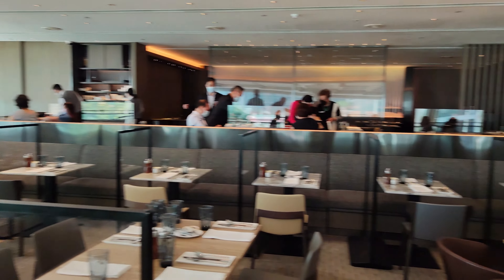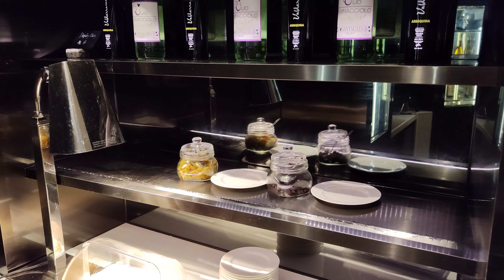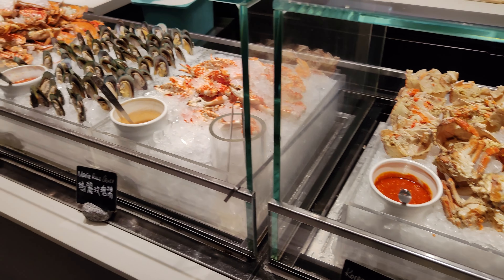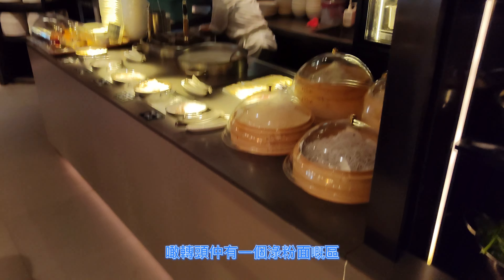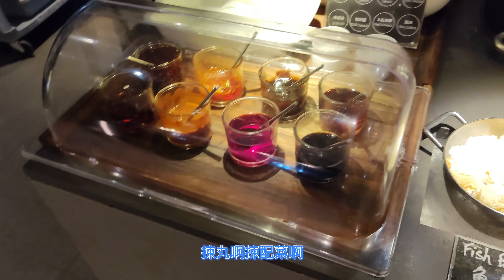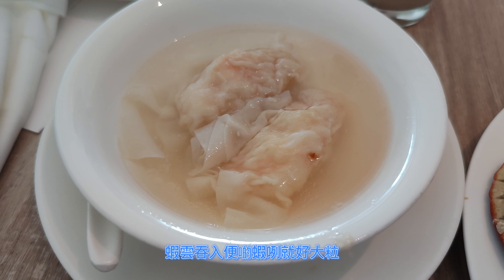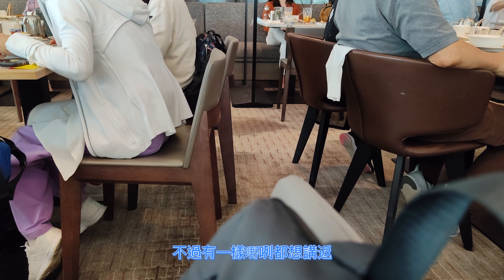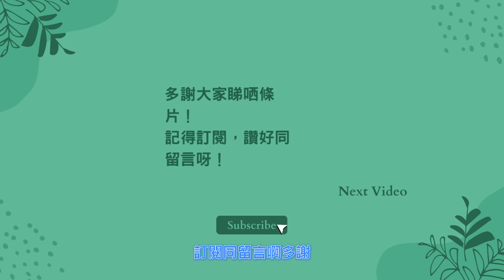爆膏|蝦蝦蟹蟹無限任食|JW Cafe|超大塊花膠|午市自助餐|自費食評|金鐘|為食佬不專業食評|4K拍攝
加油，努力，CHICHI冰同你游山玩水食好西！
紀錄生活，新手上路！
記得贊好訂閱同分享！
不定期上片，尋找出片方向中！

JW Cafe

地址：

金鐘金鐘道88號太古廣場香港JW萬豪酒店5樓
港鐵金鐘站 F 出口

JW咖啡室是個全天開放的餐廳，供應豐富的單點多國菜式及極受歡迎的早丶午丶晚自助餐，是城中最著名自助餐選擇之一。自助午餐和晚餐均提供琳琅滿目的亞洲和國際特色美食丶新鮮海產和誘人甜品，包括頂級中式佳餚如冬菇扒原隻鮑魚及燴花膠等。此外，一家大小於周末優閑地享用JW咖啡室下午茶自助餐，亦是與家人共聚天倫的一個非凡選擇。

營業時間
6.30 AM – 12.00 AM
早餐: 6.30 AM – 11.30 AM
午餐: 12.00 PM – 2.30 PM
下午茶: 3.15 PM – 5.00 PM (星期六、日及公眾假期)
晚餐: 6.00 PM – 10.00 PM